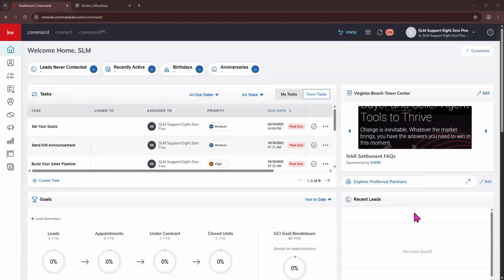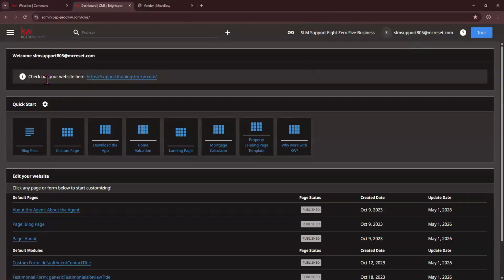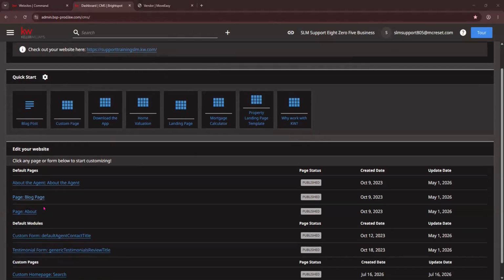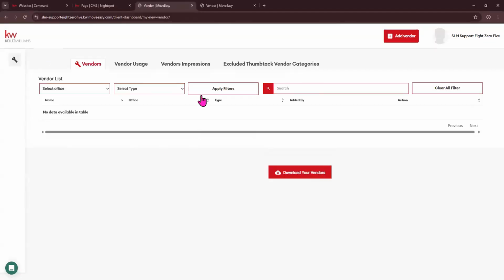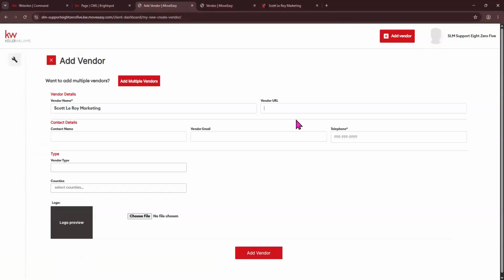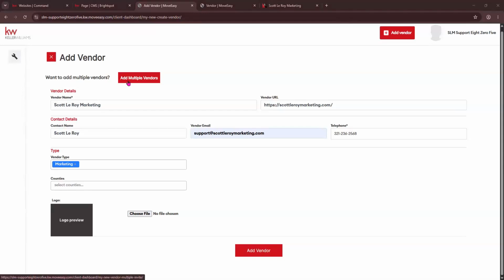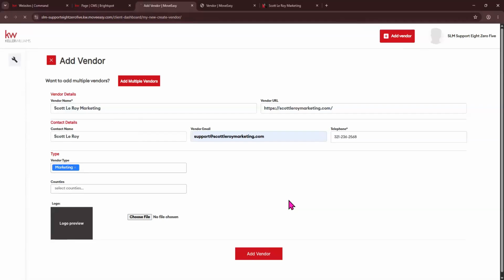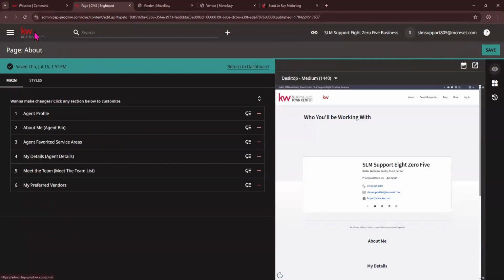Tech Tip: How to Add Preferred Vendors to Your KW Site